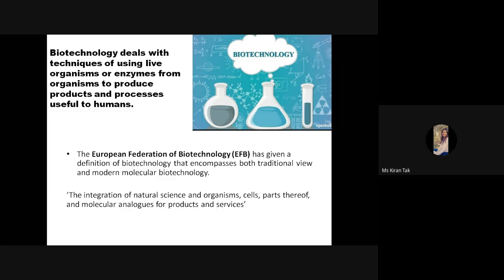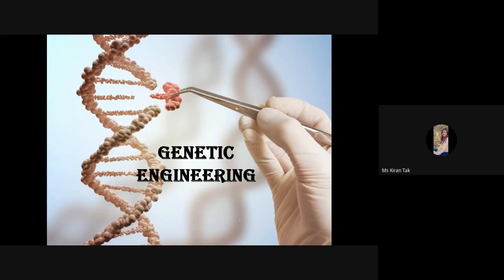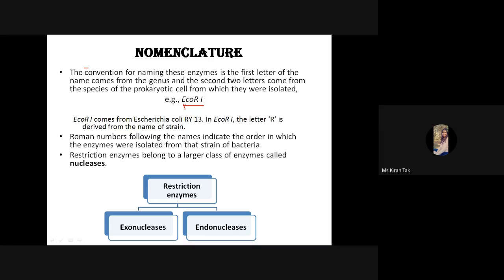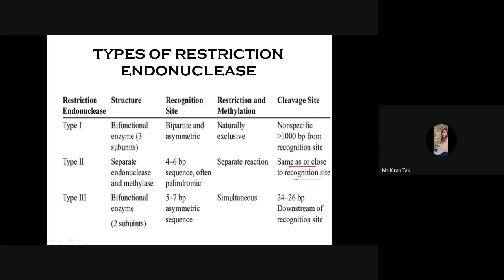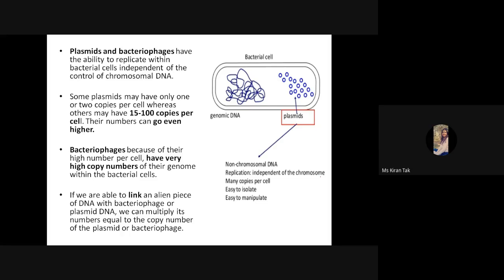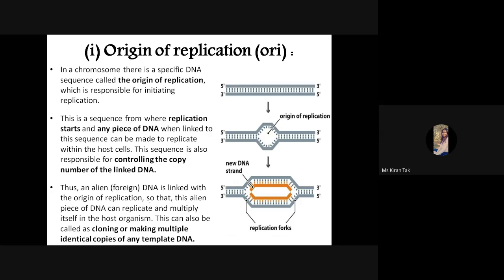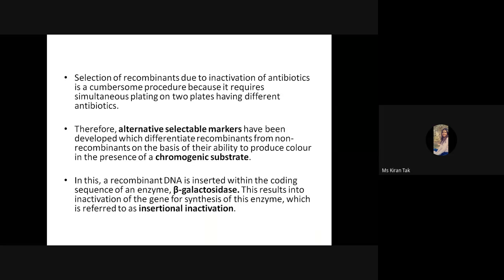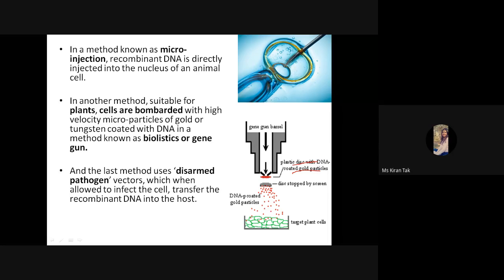BIOTECHNOLOGY: PRINCIPLES AND PROCESSES